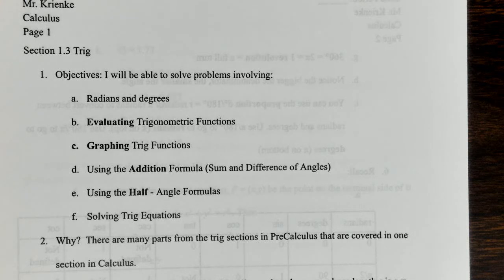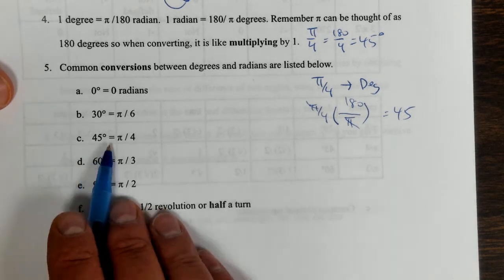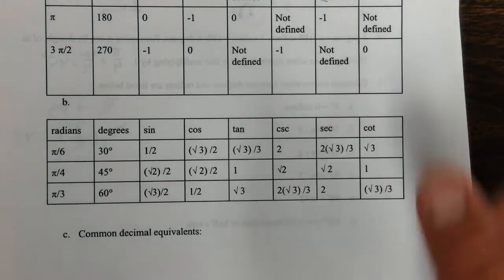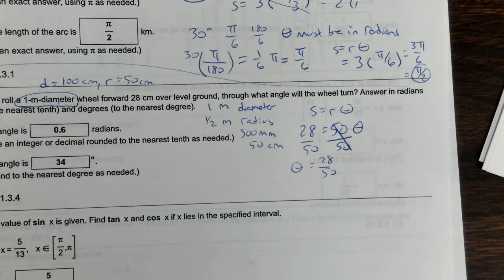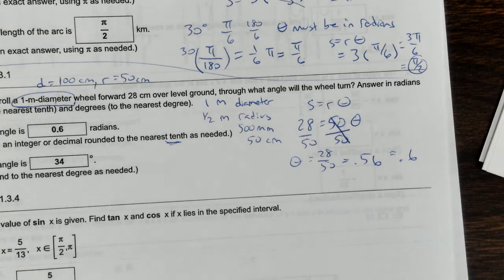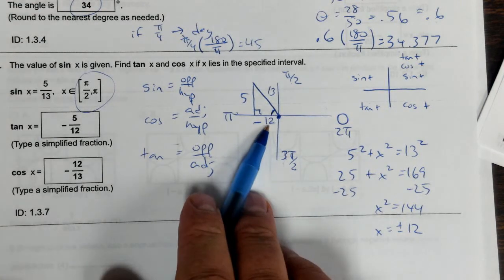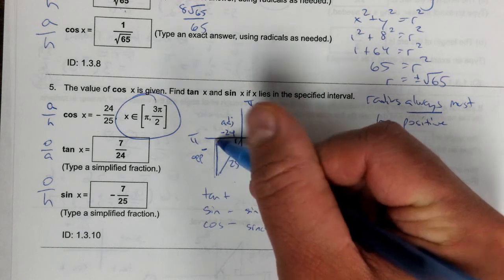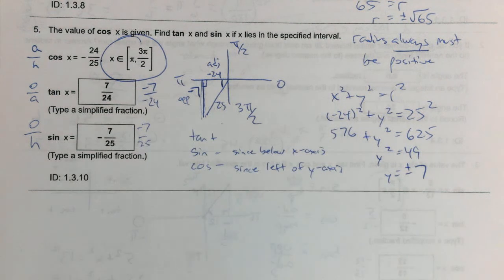Cal 1 3 Worksheet 1